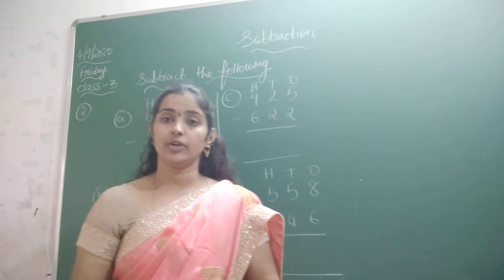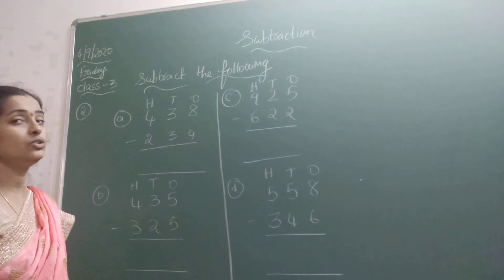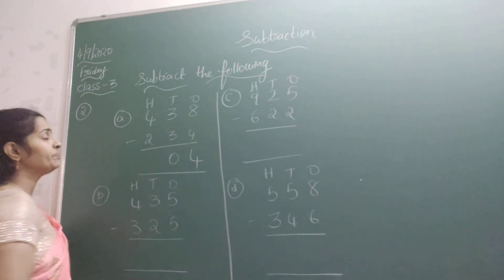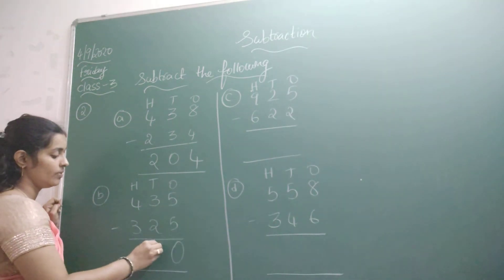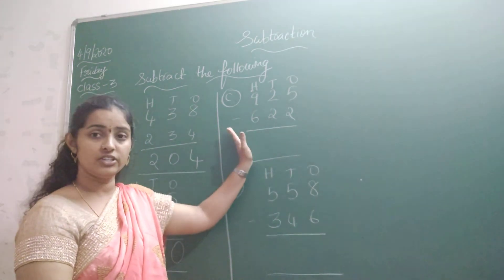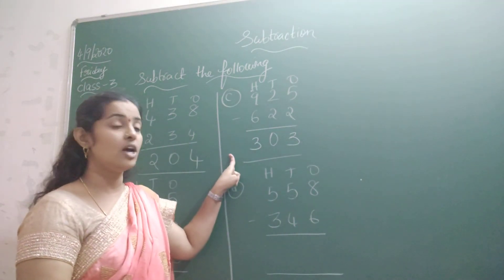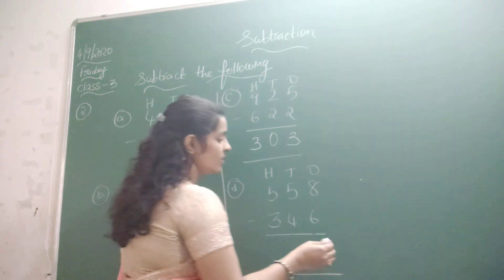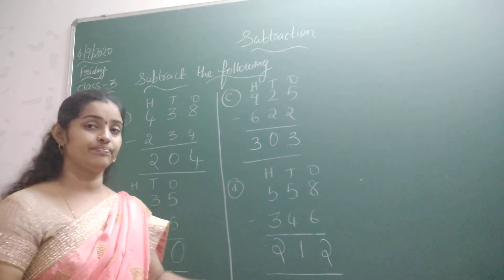VPS | 3rd | Maths | Session 94